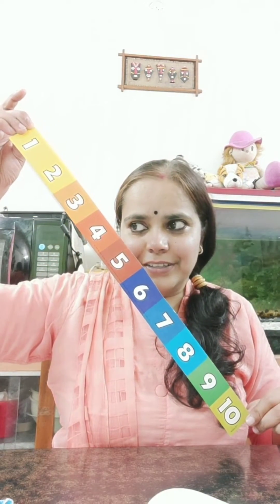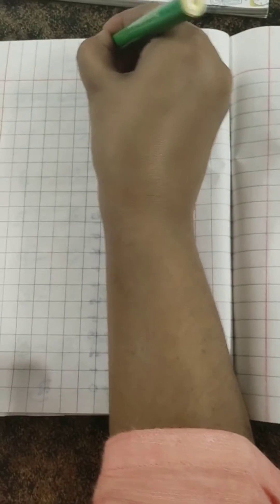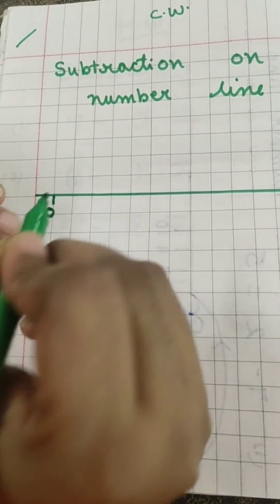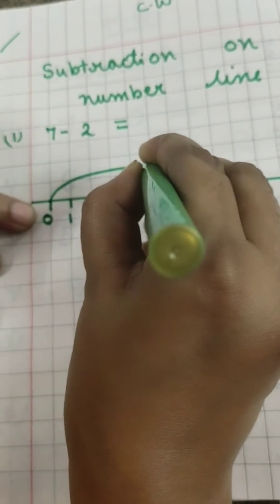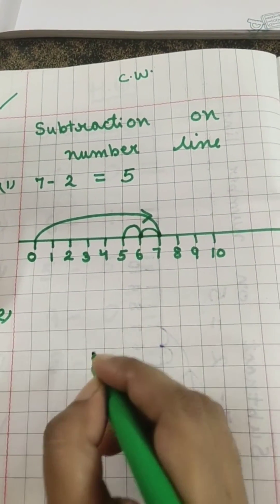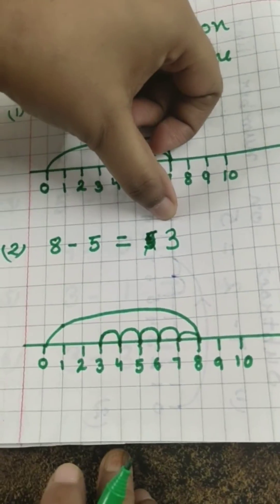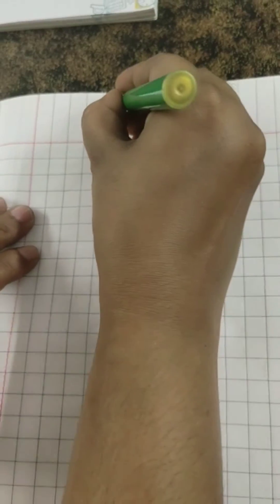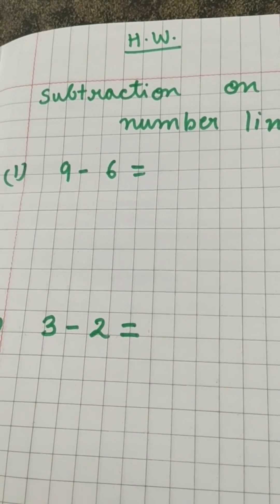Class-1,Ch-3 Subtraction upto 20, Video no. -3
Subtraction by backward counting, subtraction on a number line